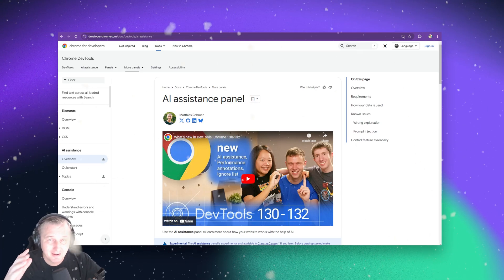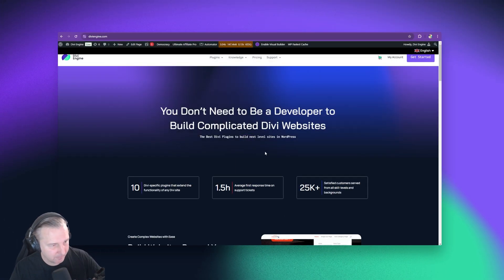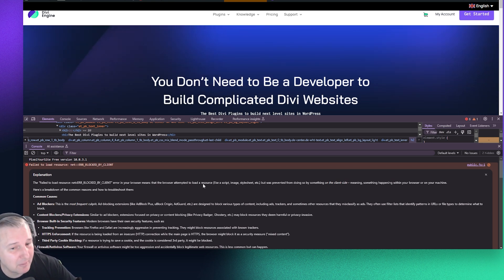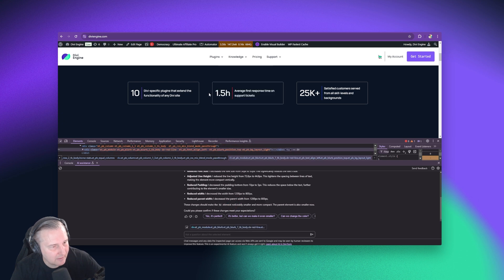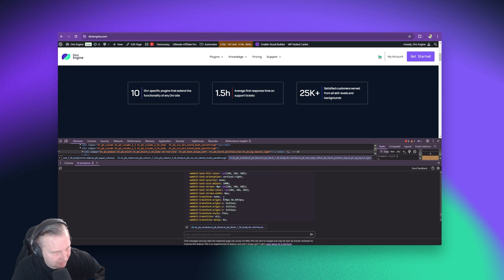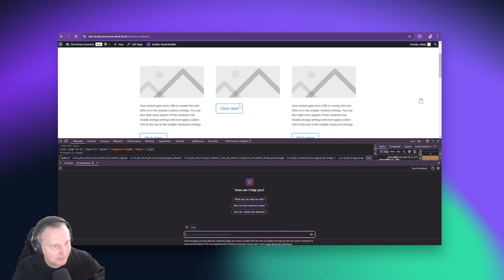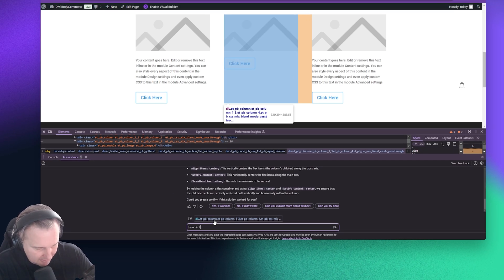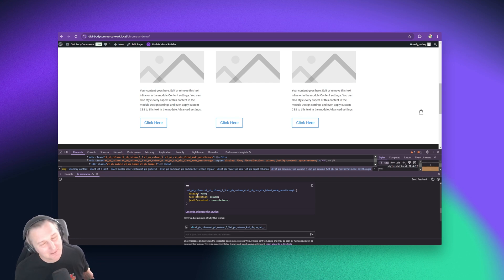Learn How to Use the Chrome AI Assistant for Styling CSS in Under 10-minutes [2025]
In this tutorial, we dive into the AI Assistant panel in Google Chrome's DevTools, powered by Google's Gemini AI model. Learn how to streamline styling, debug with ease, and enhance your website's performance—all in the context of your active webpage!

🔧 What You'll Learn:
1️⃣ How to enable and activate the AI Assistant in Chrome DevTools.
2️⃣ Practical use cases for styling adjustments on Divi and WordPress sites.
3️⃣ Debugging errors using console insights and AI-generated explanations.
4️⃣ Generating CSS dynamically and applying it effectively.
5️⃣ Vertically centering elements and aligning content effortlessly.

📌 Why It’s a Game Changer:
- Supports Divi, Elementor, Bricks Builder, and other WordPress frameworks.
- Works seamlessly with Chrome for real-time, context-aware edits.
- Completely free and packed with features!

Chapters:
00:00:00 – Introduction & What's New for 2025
00:00:24 – Overview of Chrome DevTools AI Assistant
00:01:13 – Activating the AI Assistant Features
00:01:48 – Debugging with Console Insights
00:02:59 – Adjusting Element Styles Dynamically
00:05:02 – Vertically Centering Elements Using AI
00:08:26 – Aligning Buttons in Columns
00:09:10 – Conclusion & Next Steps